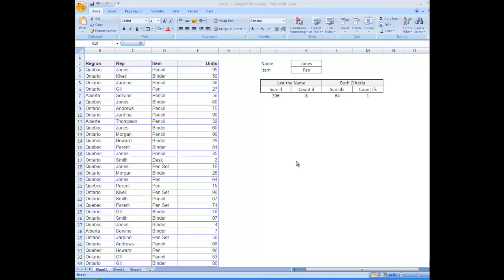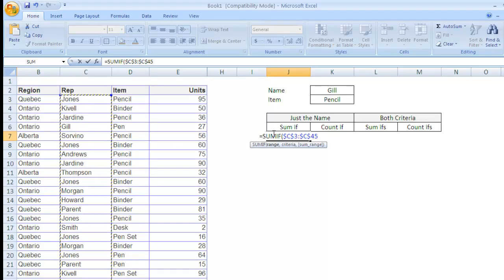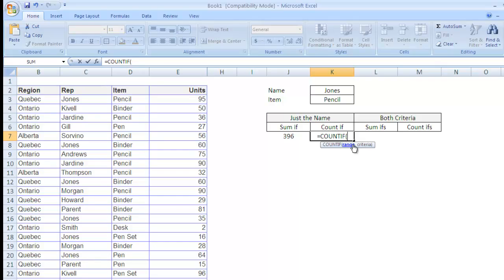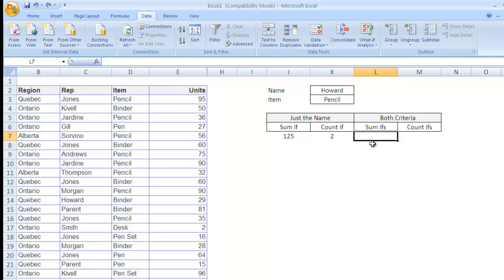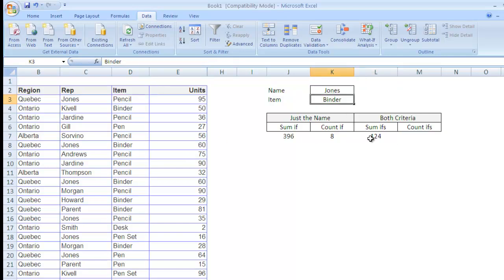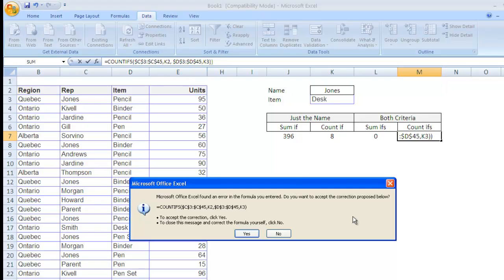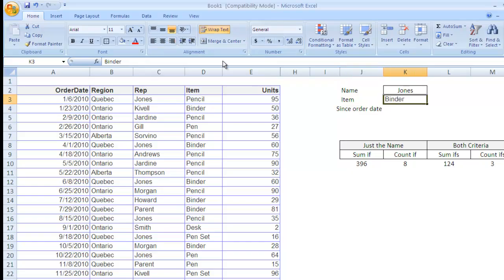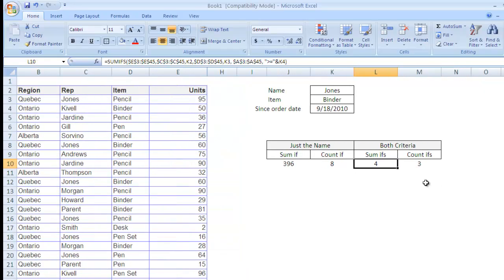Excel: Sumif, Countif, Sumifs, Countifs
I show you how to do basic summing and counting based on criteria.

These are really useful functions. If you want to follow along the data lives on this web page. You can simply copy and paste it into excel .